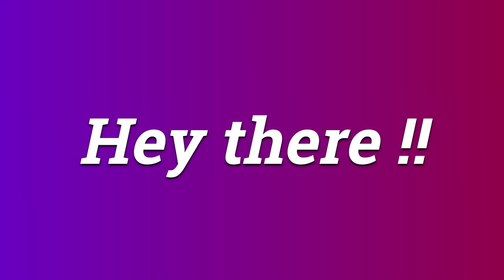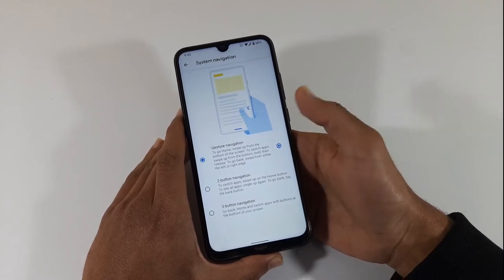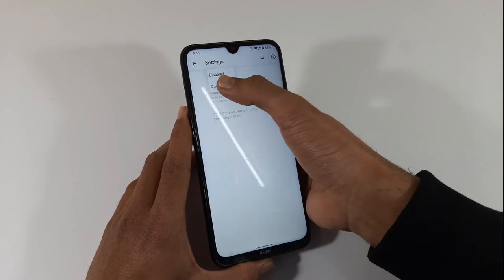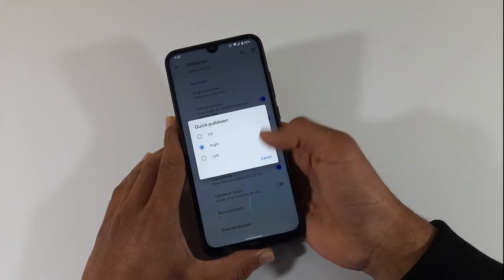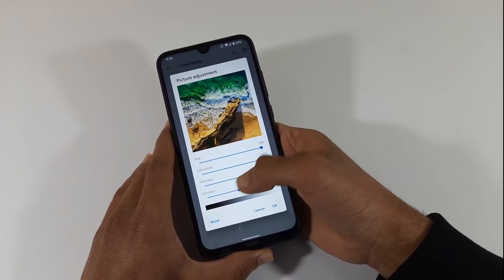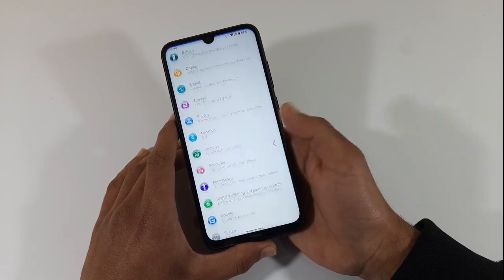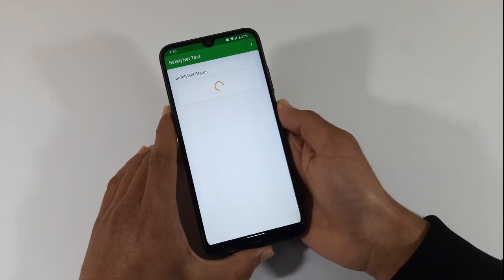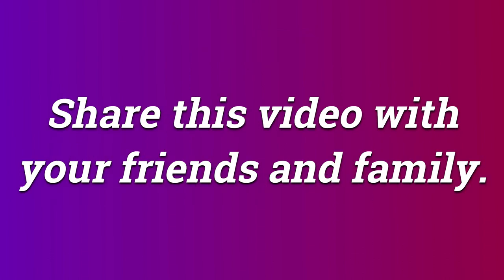Pixel Experience Plus Redmi Note 8 Review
Hey there
In this video i reviewed pixel experience plus for Redmi Note 8 ( Ginkgo )

I just started my Youtube channel so suggestions are welcomed 🤗

Press like if you liked it
Sub if u loved it 😉